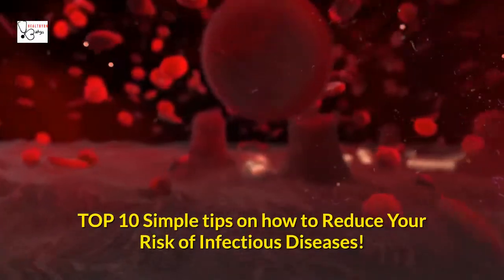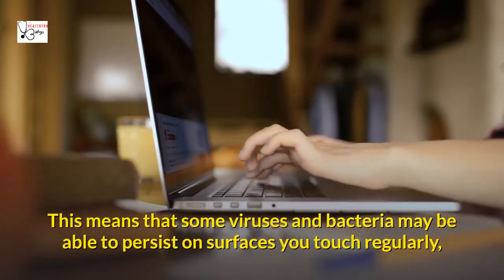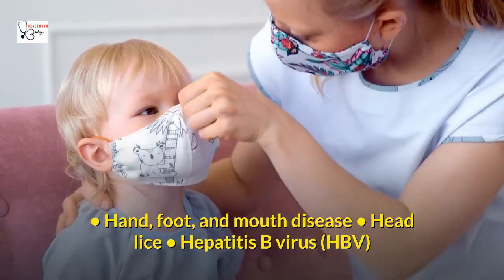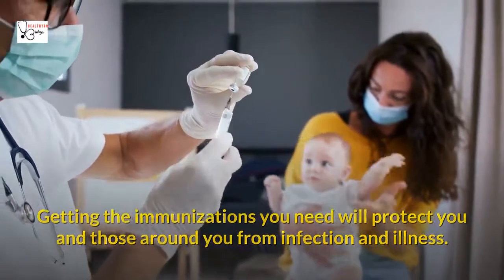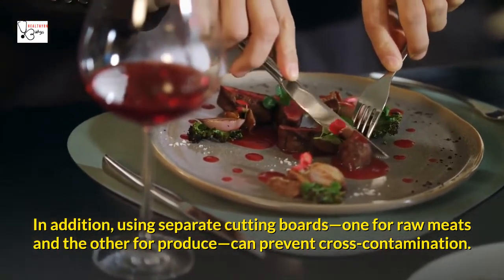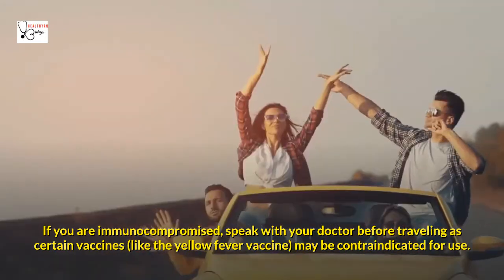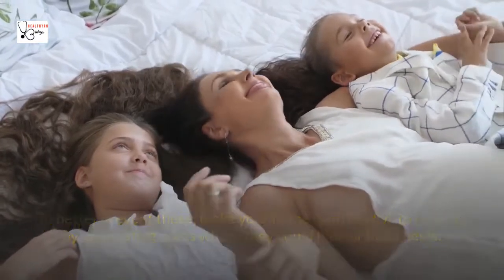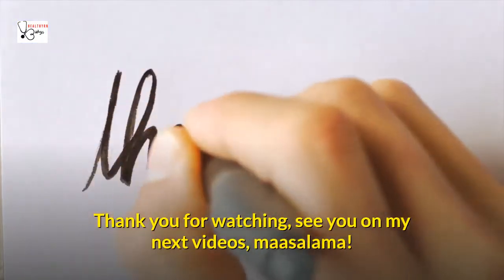TOP 10 Simple tips on how to Reduce Your Risk of Infectious Diseases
There are several practical ways to keep yourself healthy and free of infection. In the age of COVID-19, this has become especially important given that many traditional infections are becoming multidrug-resistant, and emerging infectious diseases are challenging researchers and public health officials faced the prospect of an epidemic or pandemic.